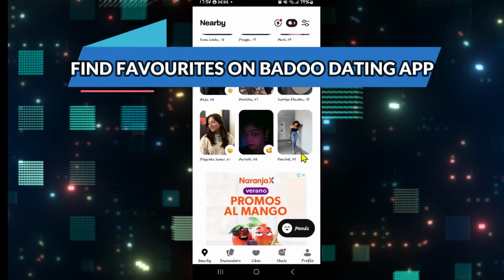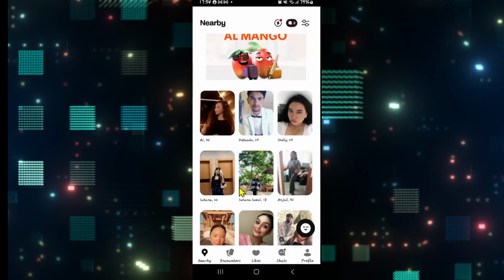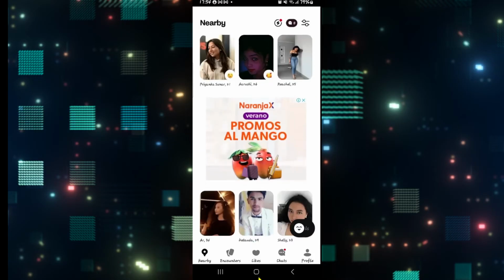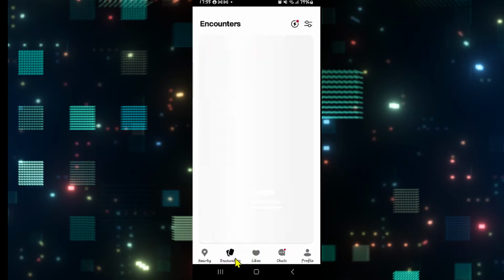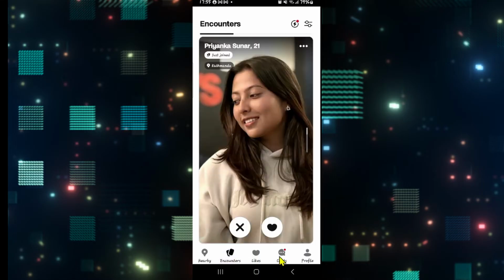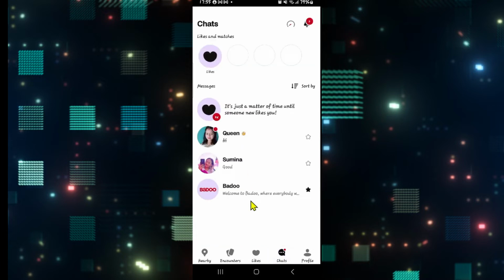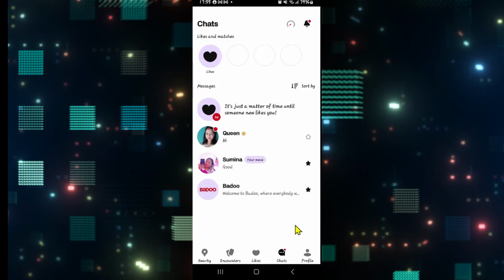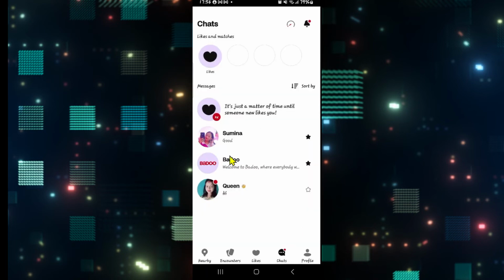How to Find Your Favorites on Badoo Dating App? Locate Your Preferred Matches on the Dating App 2024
Welcome to our latest tutorial on Badoo, where we'll show you how to effortlessly find your favorite profiles on this popular dating platform. Whether you're reconnecting with a potential match or simply revisiting a profile you found intriguing, knowing how to locate your favorites can streamline your dating experience.